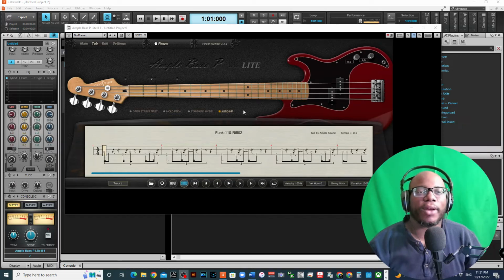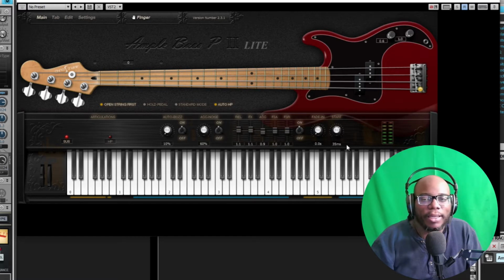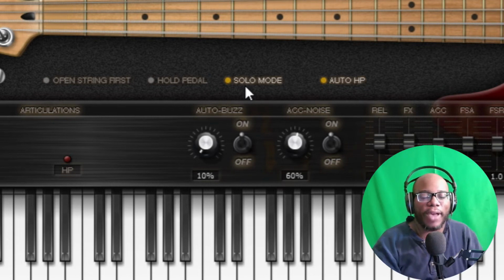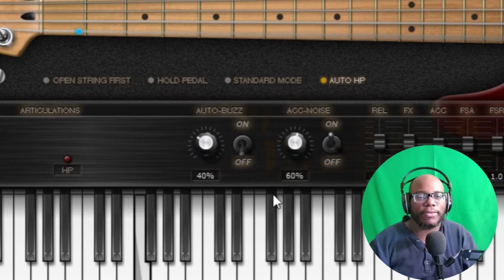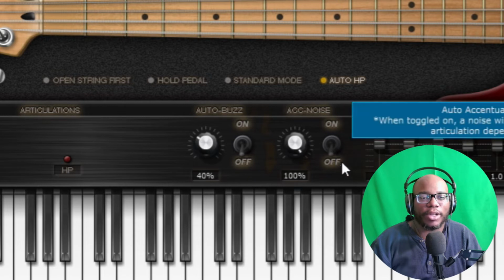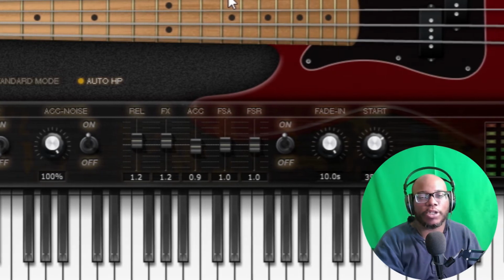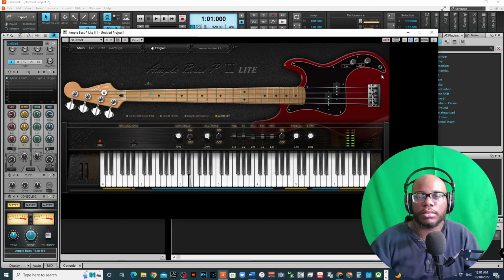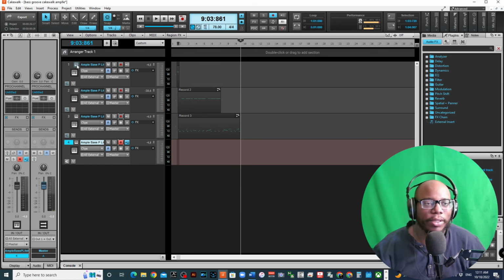Ample Bass P Lite II - Free Bass VST Works Great in Cakewalk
In this video, I'm testing out the ample bass p lite ii guitar in Cakewalk to see if it really sounds like a real bass guitar in cakewalk. The verdict? It does! It's definitely a great vst plugin for those looking to get groovy bass lines in their project.